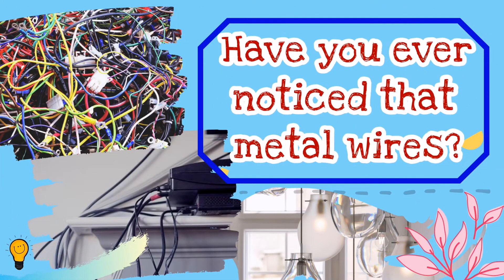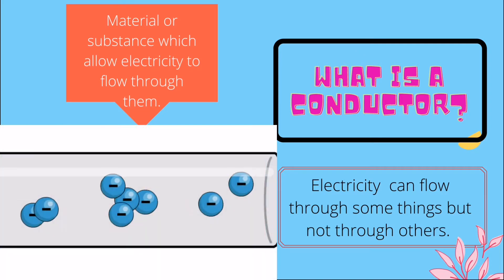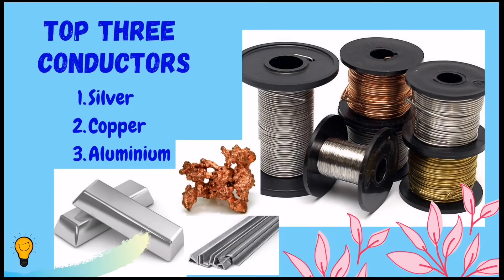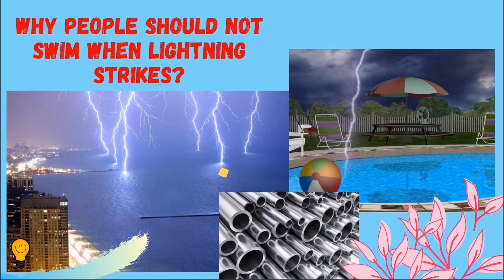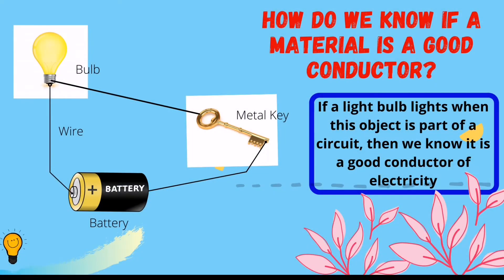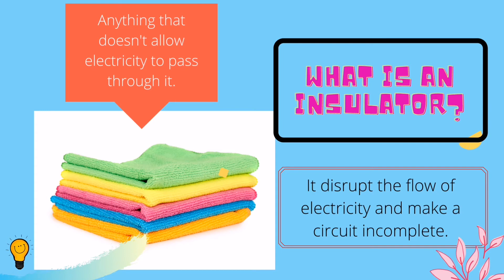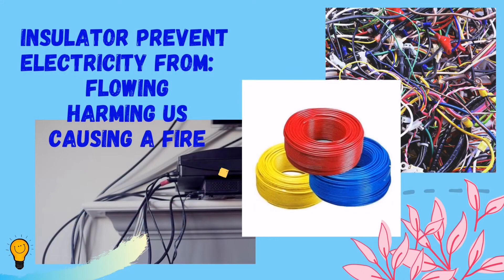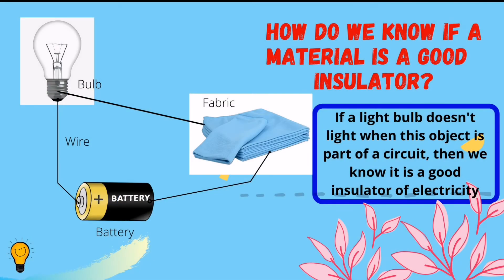Conductor and Insulator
Conductor is a material or substance which allow electricity to pass through  it. Metals are good conductors of electricity and the top three (3) are: silver, copper and aluminium. It is used in making electrical wires and cables. While, insulator is anything that doesn't allow electricity to pass through it. The electrons in this materials do not move freely that's why it will disrupt the flow of electricity and make a circuit incomplete because it does not allow electricity to flow through it.